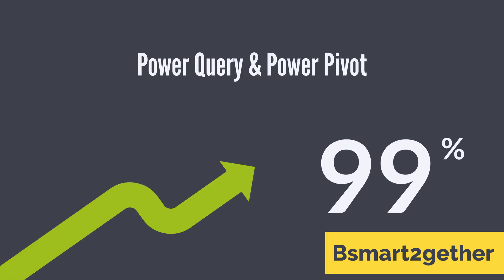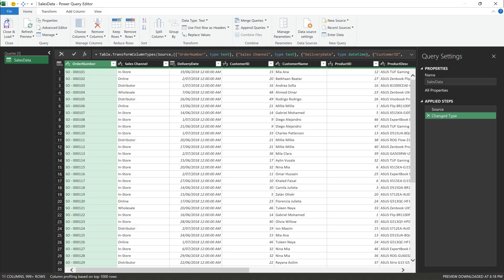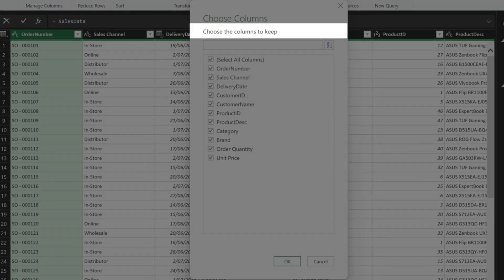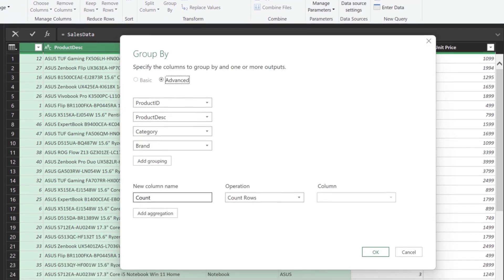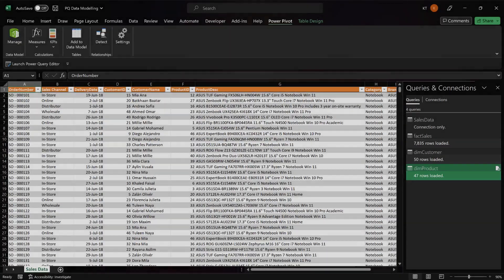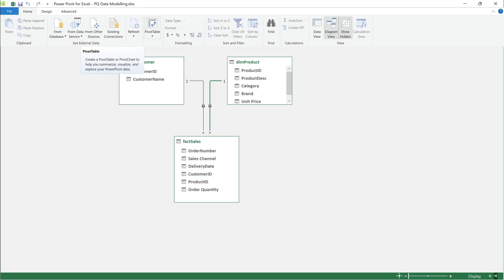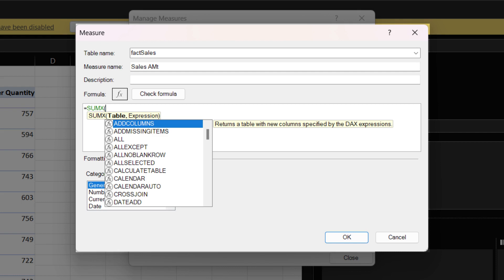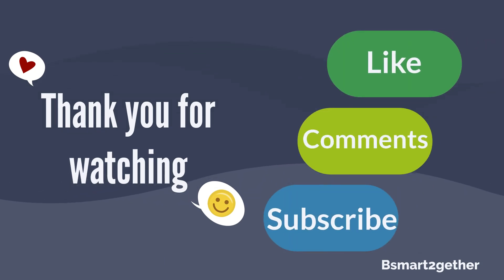Power Query & Power Pivot Excel | Query Optimisation - Turn flat file into Star Schema Data Model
This video will explain how to leverage the use between Power Query and Power Pivot. Simple example to show how to turn flat file (Excel / CSV) into Star Schema Data model. The video also provide a simple DAX example (SUMX)

Topic:
0:21 - Overview
1:13 - Power Query: Split file into fact and dimension tables
2:51 - Power Pivot (add to data model)
3:30 - Power Pivot (Diagram view, create relationship)
4:28 - Power Pivot (Create new measure - SUMX)

Topic useful to understand some of the functions in the video:
N/A

Workbook: